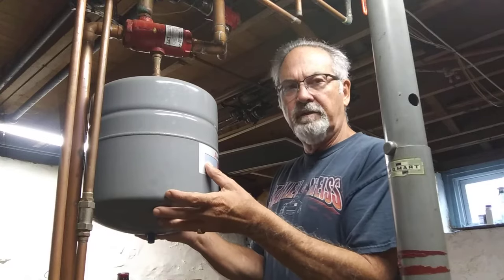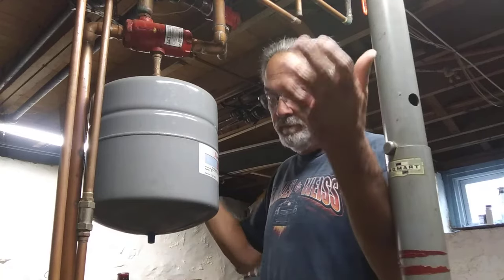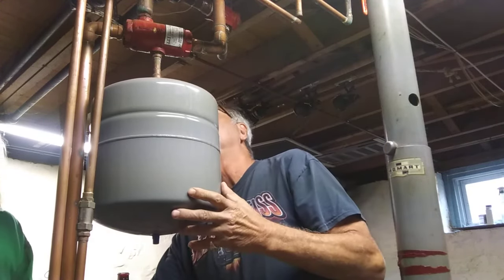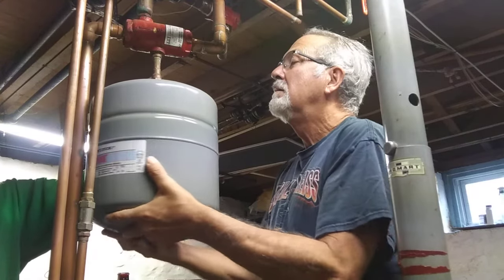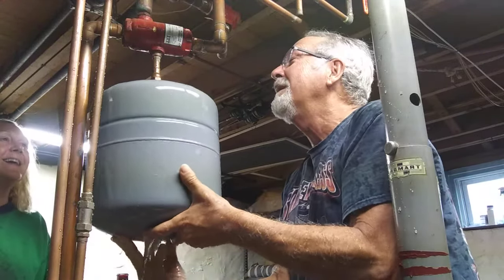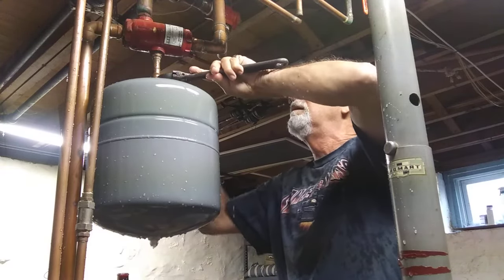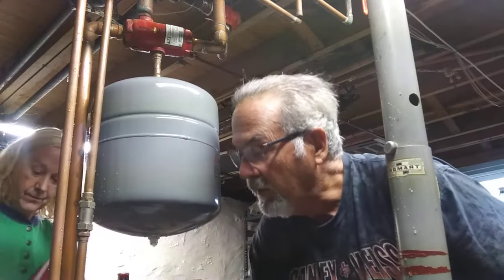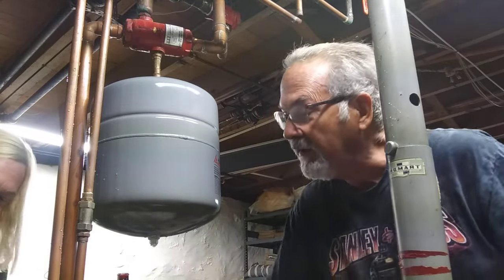Amtrol tank replacement on a boiler system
Furnace extrol tank replacement...wear bathing suits!